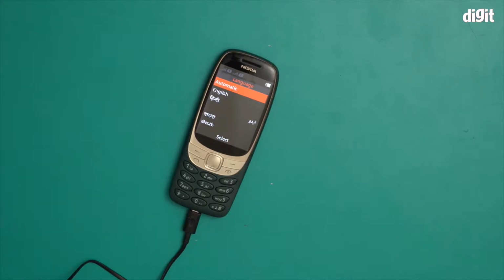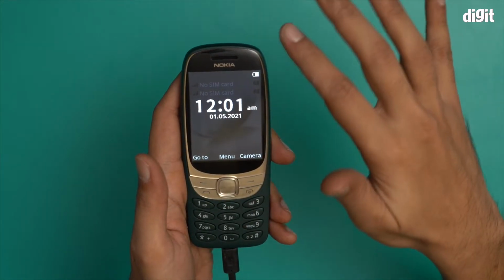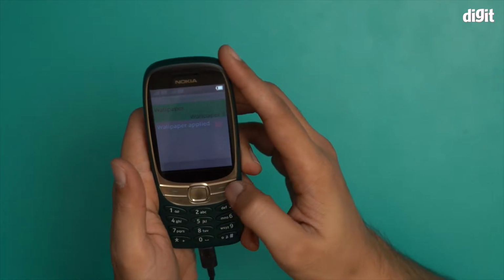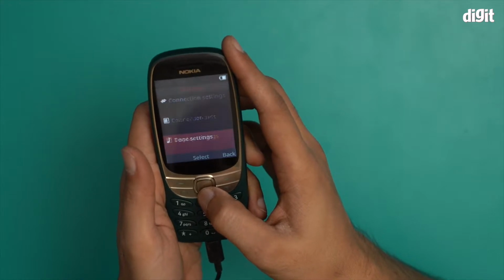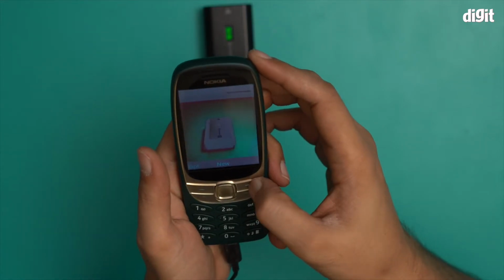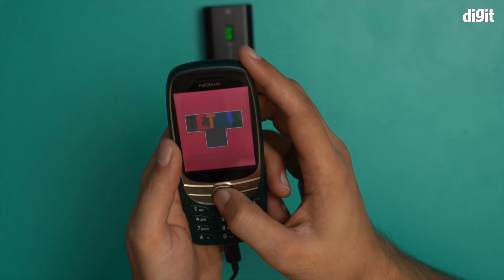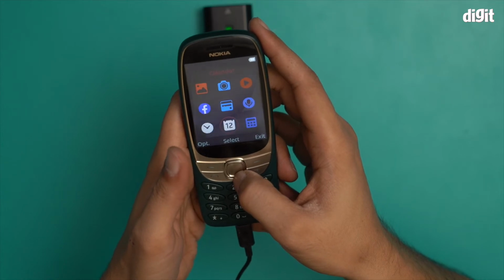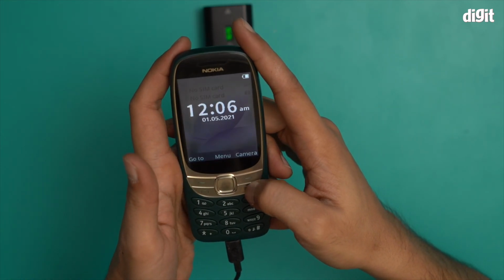How to Setup Nokia 6310 Dual SIM Feature Phone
About the  Nokia 6310 Dual SIM Feature Phone
A modern classic, redesigned
Familiar and easy to use
2.8” curved screen
Classic Snake Game
Wireless FM radio